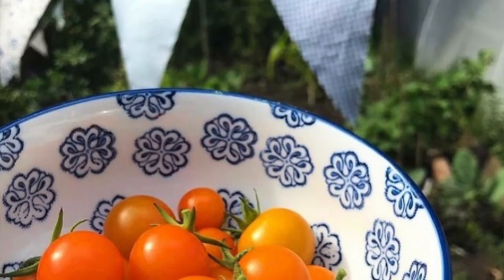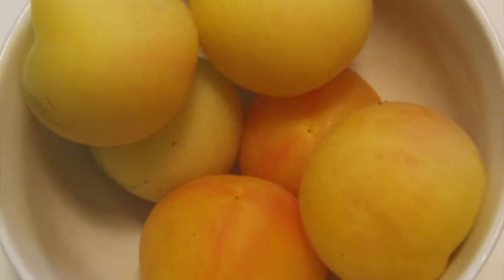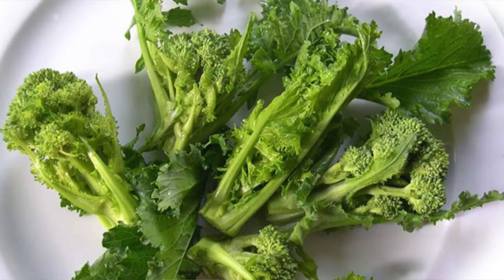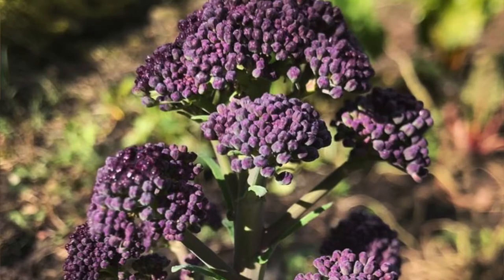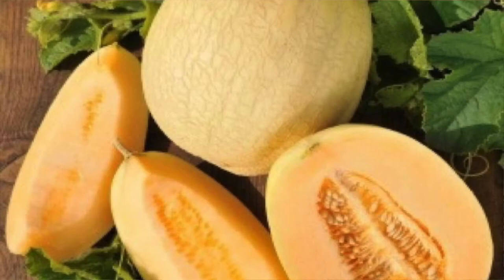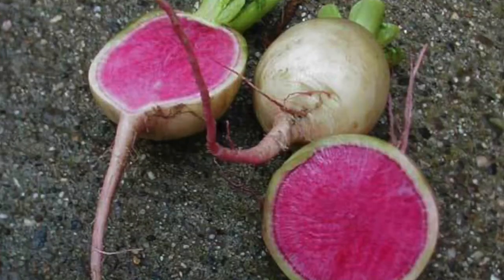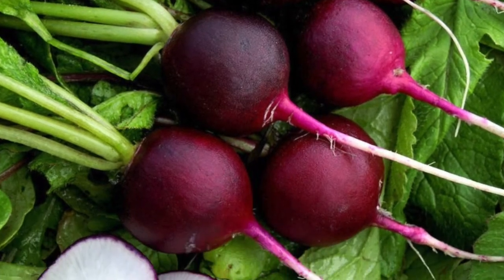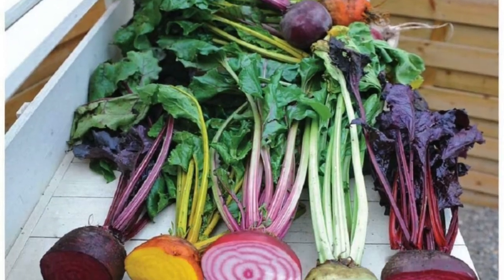Seeds I'm growing in 2021, plus Advice & Tips!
This is first of the seed hauls to arrive! So let me talk you through the some of the different varieties of seeds I'm going to grow this year! Exciting!

A bit about me, I'm wellies and waffles aka Karen and I live in the North of England. I have a kitchen garden at home with a small orchard, herb garden, polytunnel and greenhouse.

Throughout my videos I will show you how to grow your own fruit and vegetables. Everything from sowing the seeds, planting out and harvesting the produce and then using them in recipes.

Wellies and waffles aka Karen x